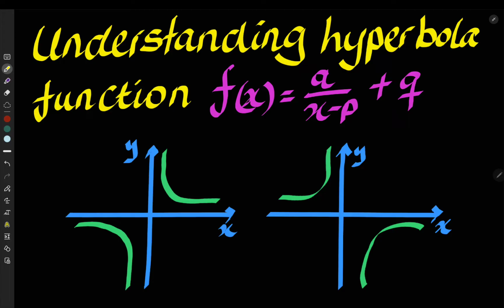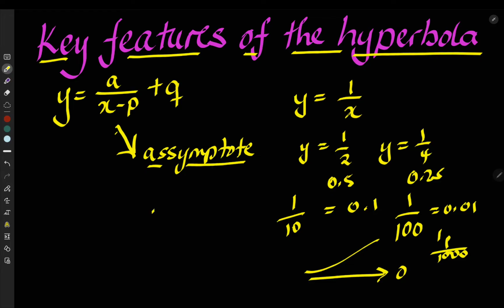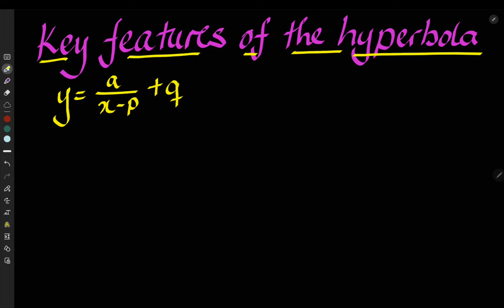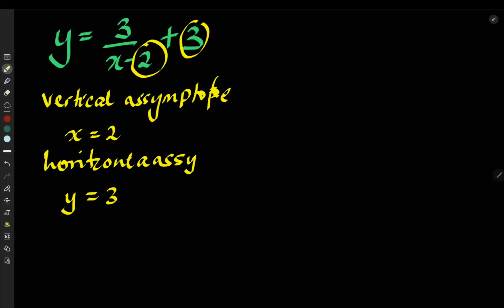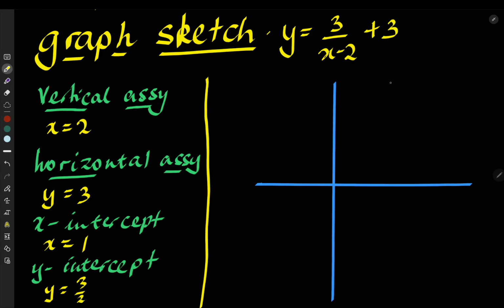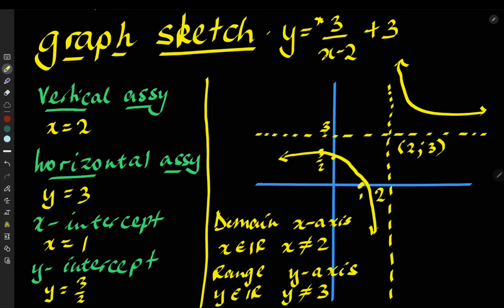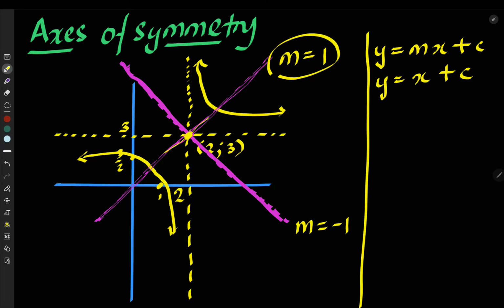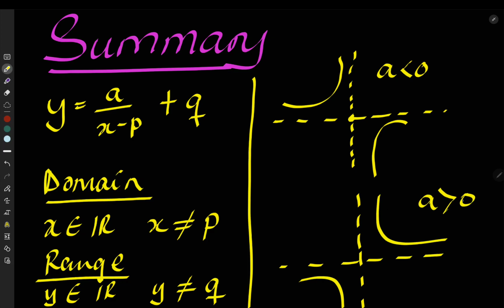Hyperbola functions explained in less than 20 minutes - Grade 11 and 12 NSC & IEB